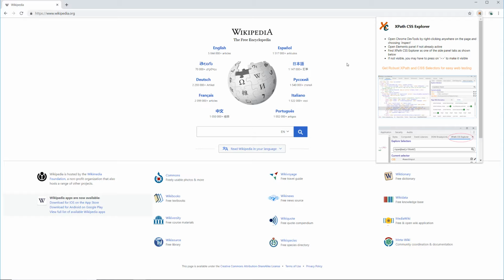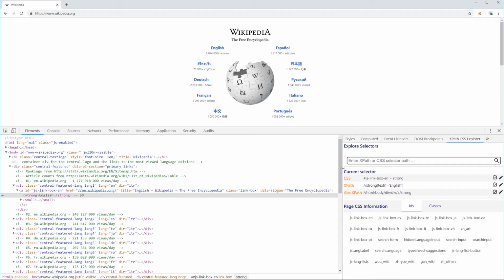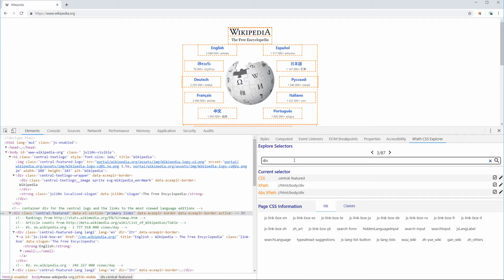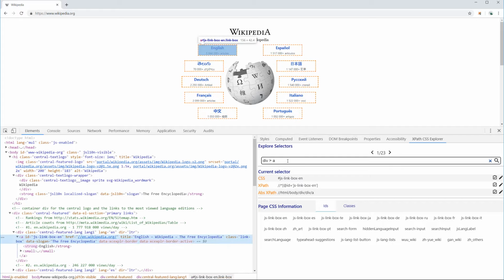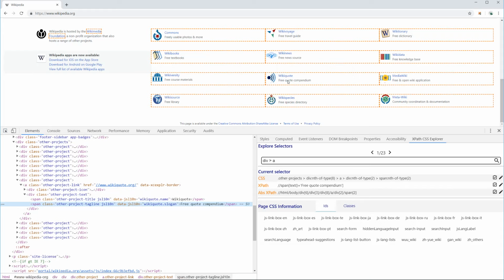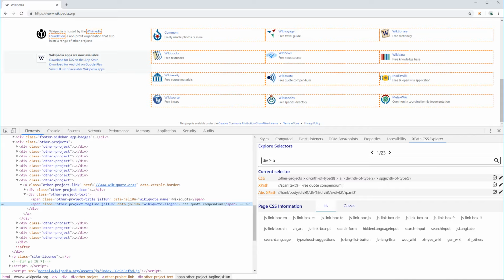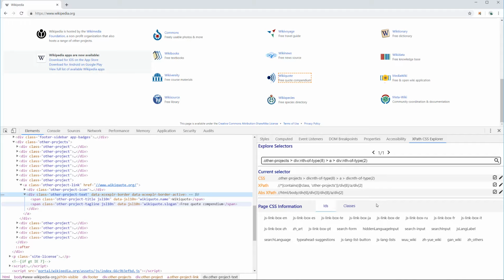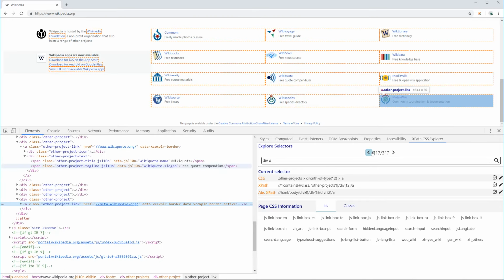XPath CSS Explorer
Walk through tutorial